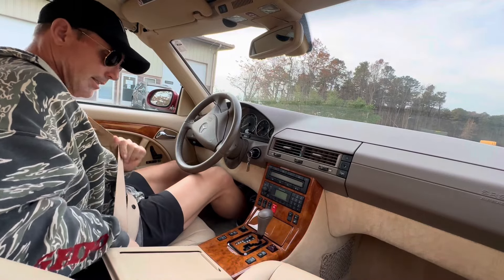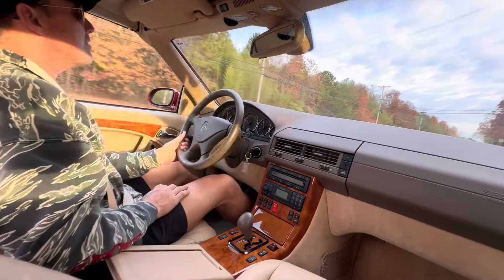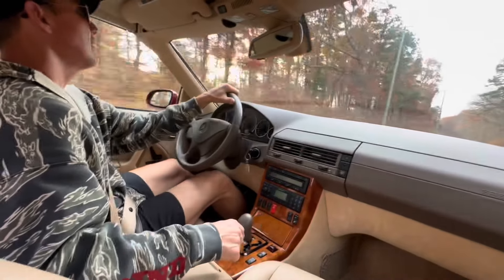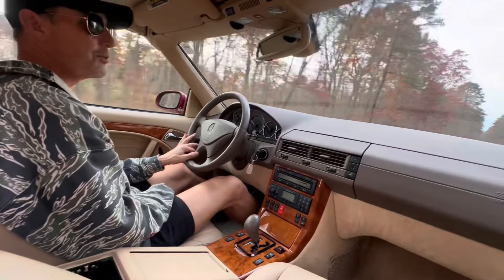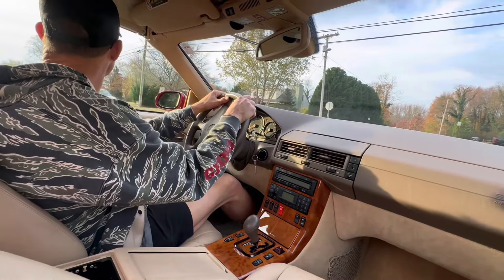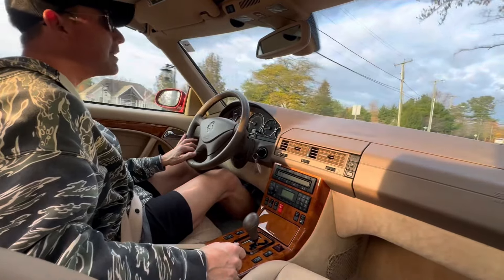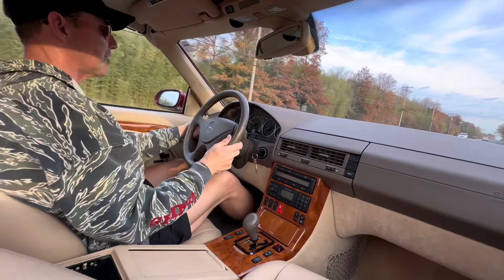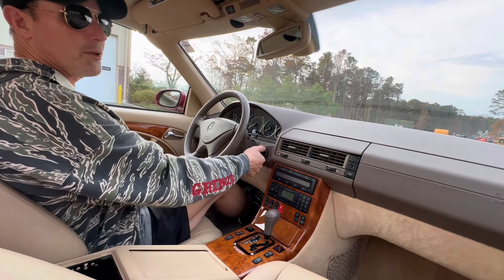2001 Mercedes-Benz SL500 SL2 in Firemist Red 1 owner with 33k miles. Drive video 11/6/24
2001 Mercedes-Benz SL500 SL2 in Firemist Red 1 owner with 33k miles. Drive video 11/6/24